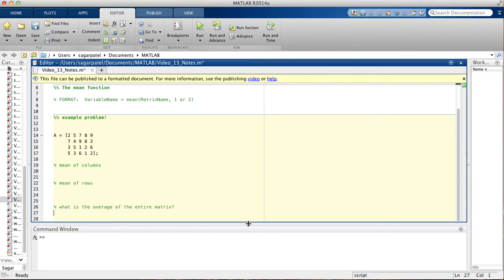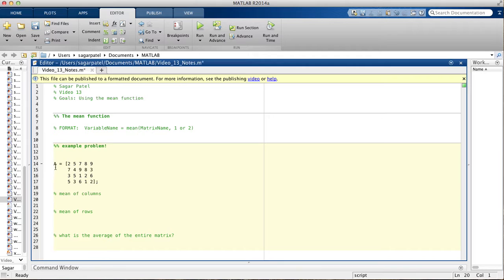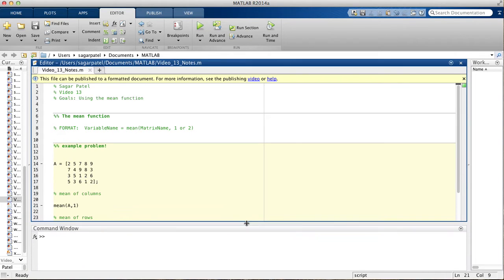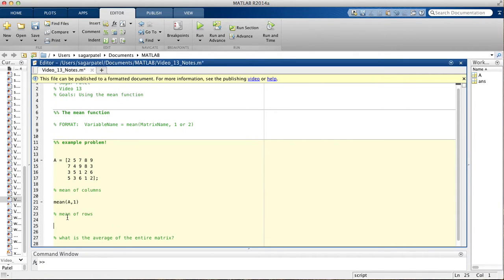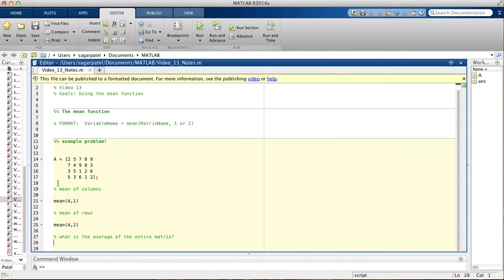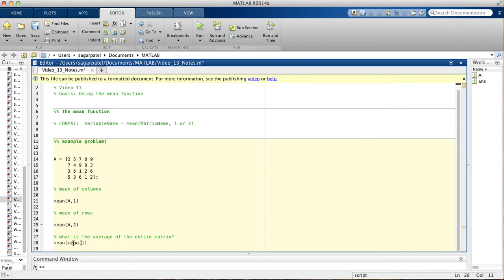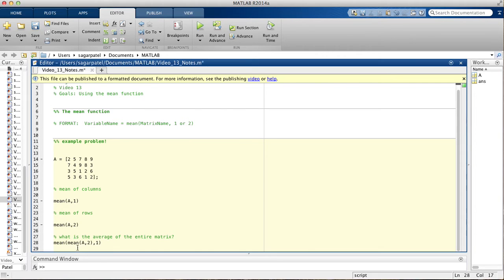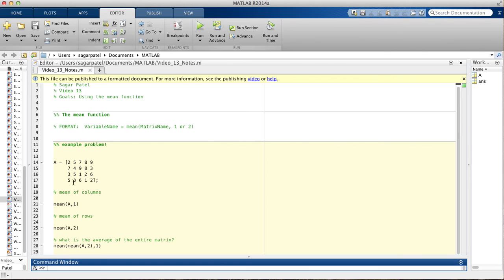MATLAB Video 13: Mean function